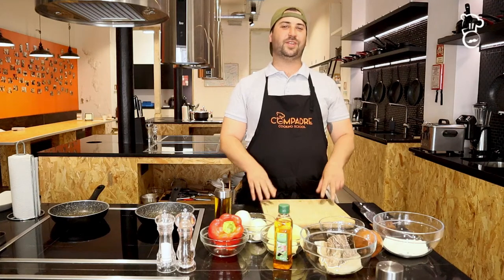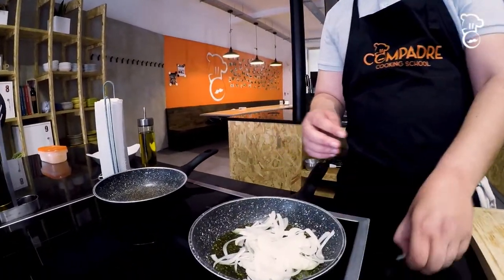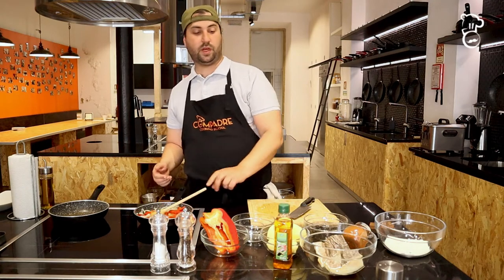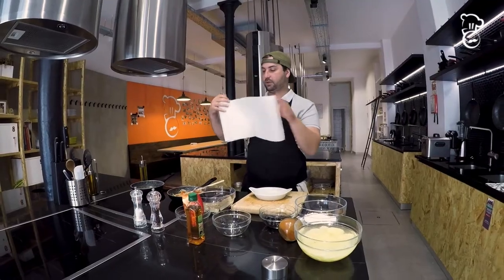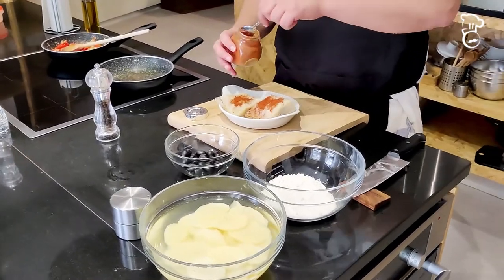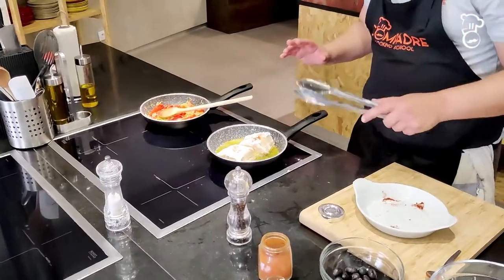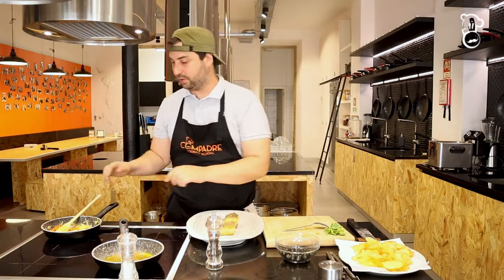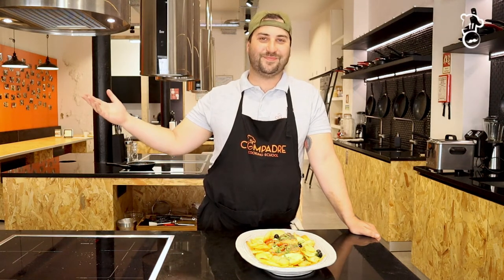Codfish Minhota style | Fried Portuguese codfish with bellpeppers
Learn how to make the famous traditional Portuguese Codfish Minhota style (Bacalhau a Minhota)
📋 List of ingredients and recipe down below 👇

Get to know Portugal cooking with us! at Compadre Cooking School in Lisbon. Live and Online cooking classes about traditional Portuguese food

Ingredients used:
1 kg of Codfish
4 big potatoes
2 large onions
4 garlic clove
1 red bell pepper
Olive oil
Paprika powder
Black olives
Flour
Parsley or cilantro, to taste
Wine vinegar

About this video: In video recipe, we show you how to make the traditional Portuguese codfish lagareiro recipe, Bacalhau à Lagareiro step by step.